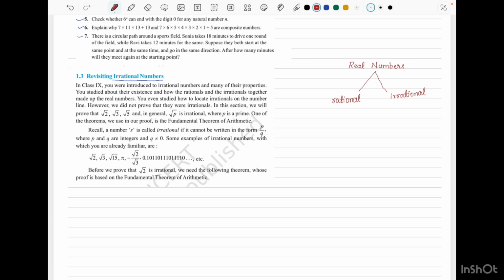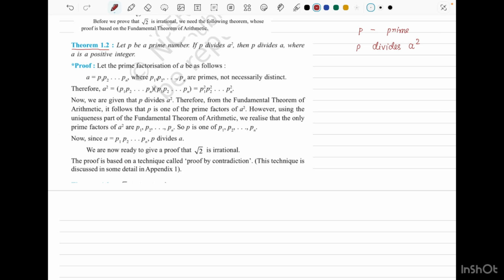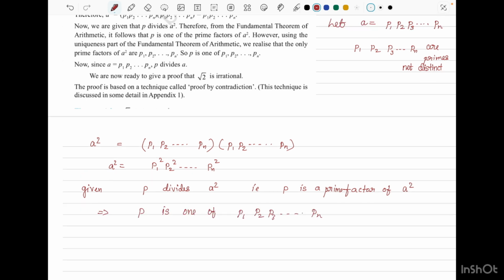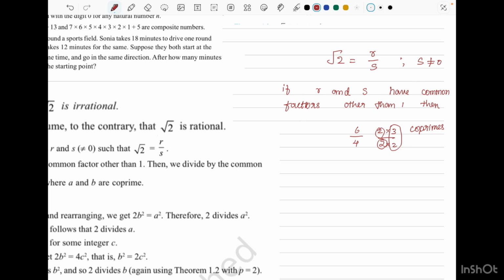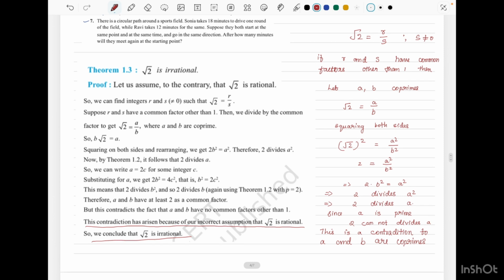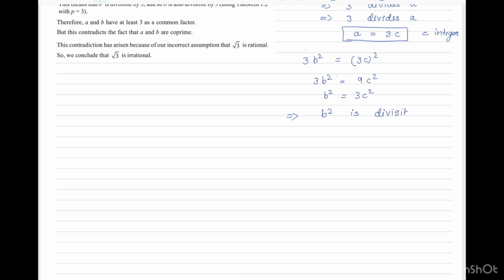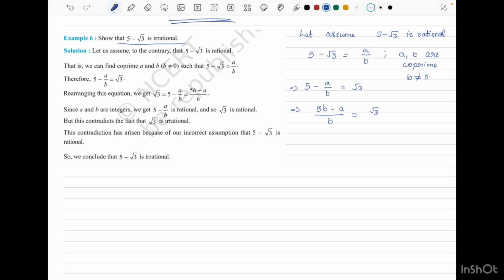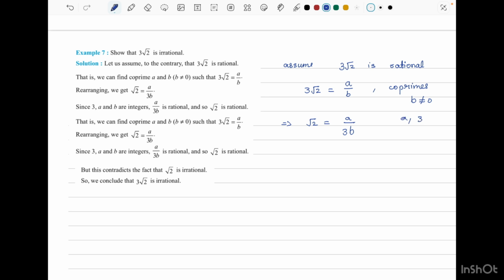NCERT class 10 mathematics chapter 1 part 5 proving irrationality